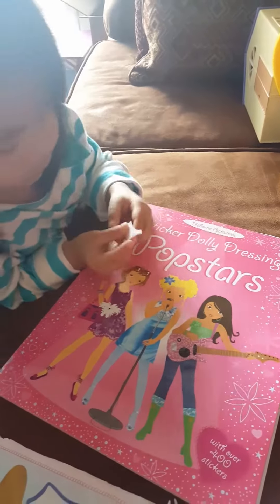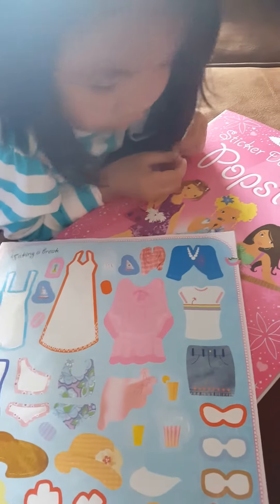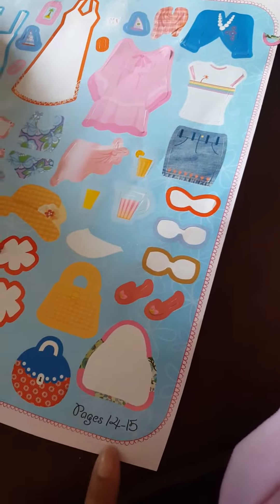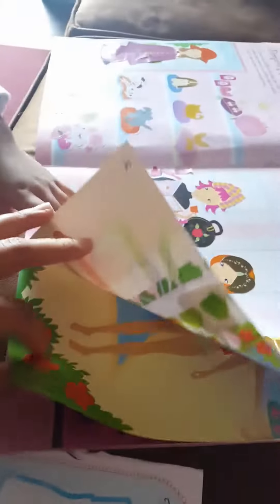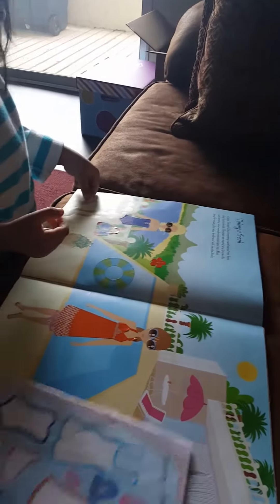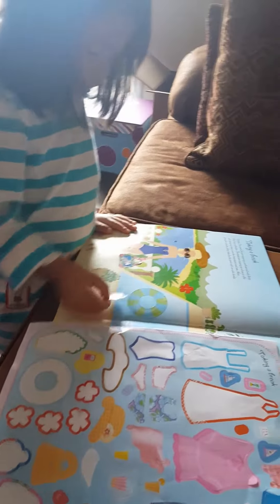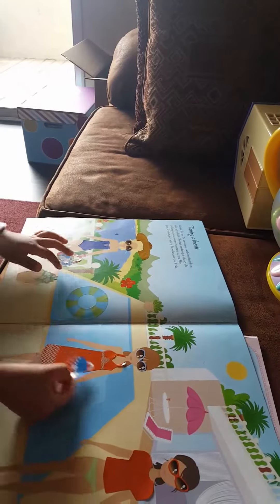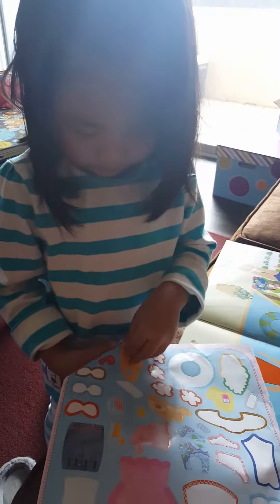Usborne Books & More Sticker Dolly Dressing Popstars Maricia Chen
Meet Zöe, Crystal, and Tina, three glamorous popstars who love fashion and fun. Use the stickers in this book to dress dress them. There are over 400 stickers in this book. Your little girls would surely love this activity book and will keep them busy.

Any questions and recommendations please contact your Usborne Consultant Maricia Chen. Click on the website below.